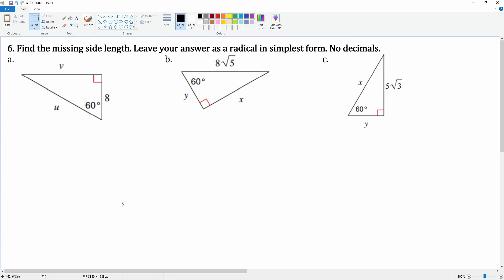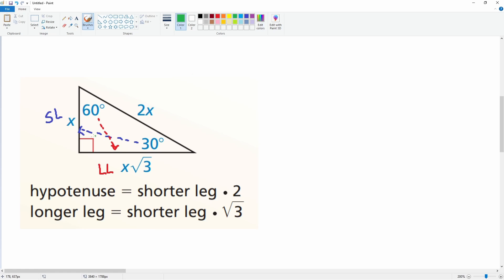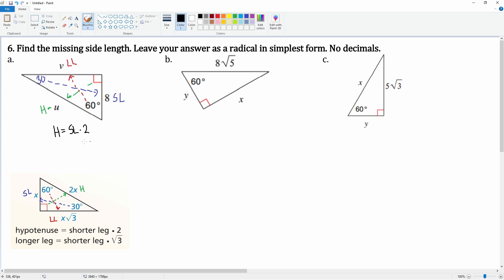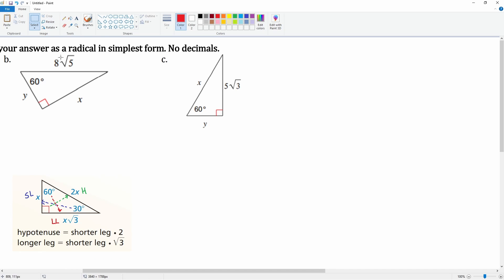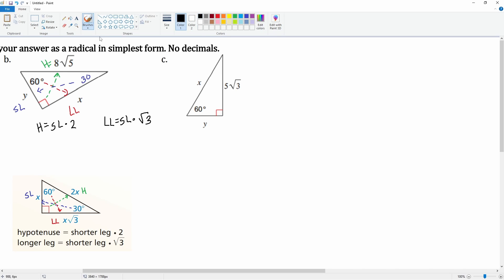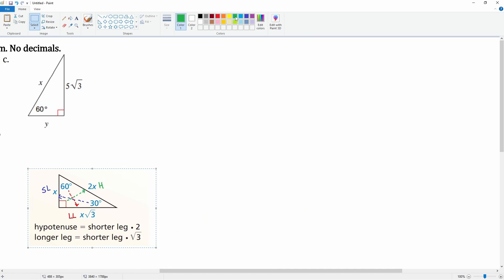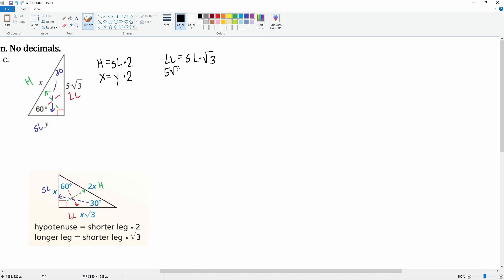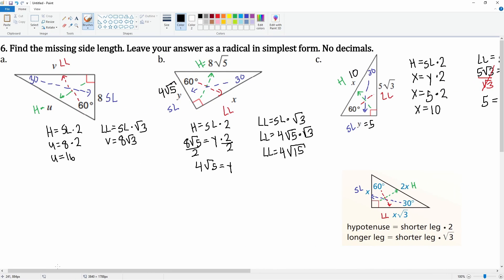Find the missing side length. Leave your answer as a radical in simplest form. No decimals.#6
Special Right Triangle. 30-60-90